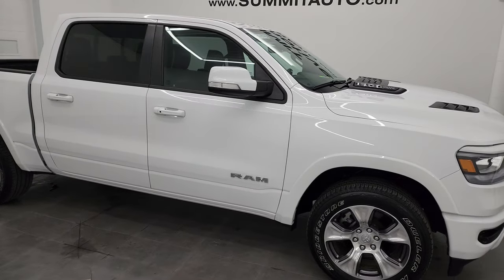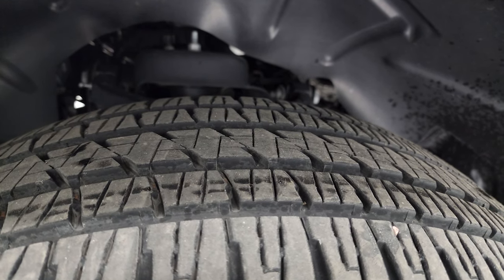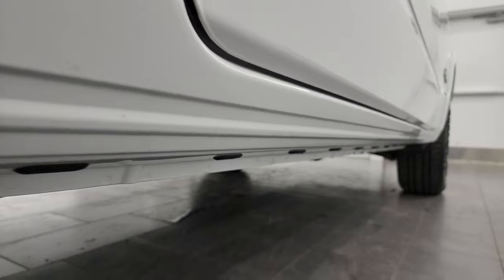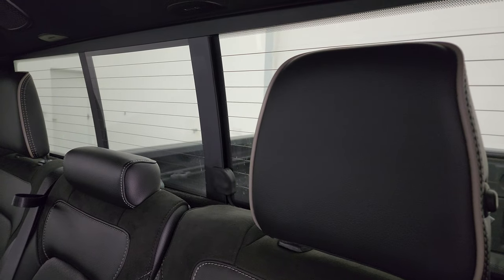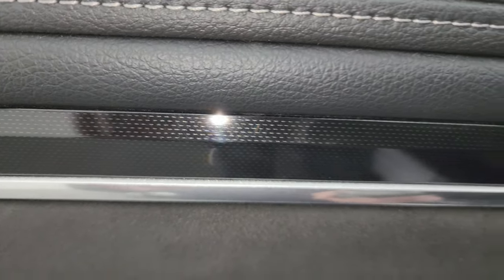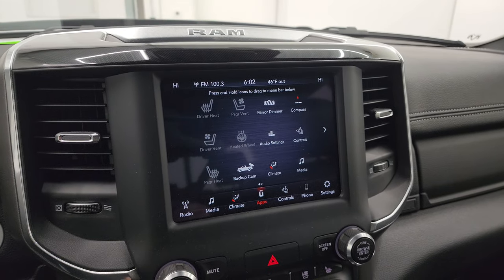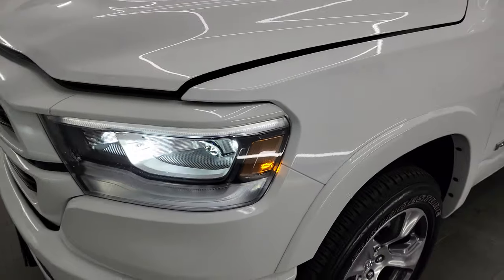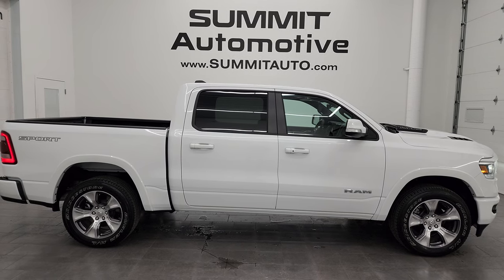DEAL OF THE DAY! 2021 RAM 1500 LARAMIE SPORT CREW SHORT WISCONSIN TRUCK 24T45A SOLD!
This 2021 RAM 1500 LARAMIE SPORT CREW SHORT IN BRIGHT WHITE FOR SALE IN FOND DU LAC OSHKOSH WISCONSIN 54935 is the vehicle we did walk around review of today.

Thank you for checking out this video of this 2021 RAM 1500 LARAMIE SPORT CREW SHORT IN BRIGHT WHITE FOR SALE IN FOND DU LAC OSHKOSH WISCONSIN 54935

STOCK: 24T45A
PRICE: $45,999
MILES: 9,338
MAKE: RAM
MODEL: 1500
VIN: 1C6SRFJT1MN550057
LOCATION: FOND DU LAC OSHKOSH WISCONSIN, 54937 TRUCKS ON 41

1 OWNER! CLEAN TITLE HISTORY! CLEAN CARFAX! 5.7 Liter OHV V8 Hemi with Multiple Displacement System MDS Engine, 395 Horsepower, Full Four Door Crew Cab, Short Box 5 Foot 7 Inch 5' 7" Shortbox, Laramie Package, Level 1 Group, Sport Package, 8 Speed Automatic Transmission, 4x4 Push Button Four Wheel Drive 4WD, Reverse Backup Camera Rearview Camera, Dual Rear Exhaust, Non Smoker, Dual Power Air Conditioned Ventilated and Heated Seats, Black Ebony Leather Seats, Bucket Seats, Memory Driver's Seat, Full Towing Package with Receiver Trailer Hitch, Wiring and Transmission Cooler Tow Package, Factory Brake Controller, Heated Power Fold-in Power Mirrors with Built-in Directional Signals with Drivers Side Blind Spot Mirror, Electronic Stability Control Traction Control ESC, Bridgestone Dueler H/L P275/55 R20, 20 Inch Rims Premium Wheels, Painted and Polished Aluminum Rims Premium Wheels, Four Wheel Disc Brakes, 3.92 Gears, Spray-in Bedliner, Bedrail Covers, LED Bed Lighting, LED Fog Lights, LED Headlights, LED Running Lights, LED Tail Lamps, Easy Fuel Capless Fuel Fill, Locking Tailgate, Power Drop Down Tailgate, Bedrail Storage System with Tie-Down Cleats, Chrome Tipped Exhaust, Fender Flares, AM / FM Radio Tuner, Sirius/XM Satellite Radio Capabilities Sirius / XM, Uconnect (R) 8.4 AM/FM System 8.4 Inch Touchscreen with AM/FM, 7-Inch Multi-View Display, Alpine Premium Audio Sound System, U Connect Hands Free Bluetooth Hands-Free Phone System Blue Tooth, Android Auto Compatible, Apple Car Play Compatible, Auxiliary MP3 Jack Portable Audio Connection, Factory Subwoofer, USB C Jack, USB Jack Portable Audio Connection, Enter-N-Go System Keyless Entry System, Keyless Entry with Factory Remote Start, Push Button Start, Power Sliding Rear Window Rear Window Defroster, Adjustable Height Seatbelts, Driver and Passenger Front Air Bags, L.A.T.C.H. Child Safety System, Side Curtain Air Bags SRS Safety Restraint System, Heated Steering Wheel Multi-Function Steering Wheel Controls, Homelink System with Three Programmable Buttons for Garage Doors, Lighting Systems & Security Systems, Compass, Outside Temperature Display and Mileage Display, Dual Multi-Zone Climate Control , Power Adjustable Pedals, Factory All Weather Floormats, Air Conditioning AC, Cruise Control, Power Locks, Power Windows, Automatic Headlights Autolamp, Tilt/Telescope Steering Wheel, 115V / 400W AC Power Plug In, 3 Year / 36,000 Mile Remaining Factory Bumper to Bumper Warranty, Whichever comes first, 5 Year / 60,000 Mile Remaining Powertrain Factory Warranty, Whichever comes first, Bright White Clearcoat, ONE OWNER! CLEAN AUTOCHECK! Very very clean inside and out! This is one of the sharpest 2021 Ram 1500 crewcab shortbox 1/2 ton trucks on our lot! Make your move before this super clean 4wd is gone!